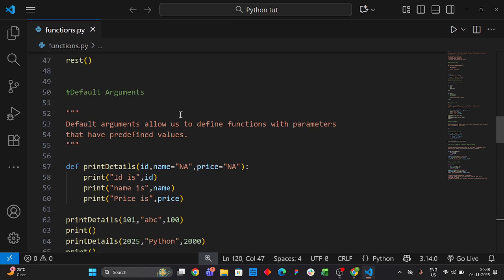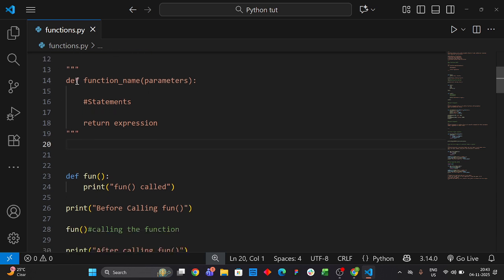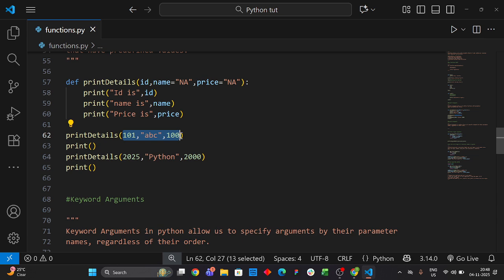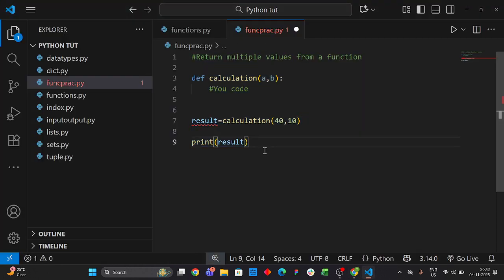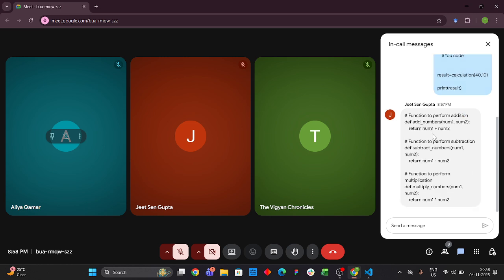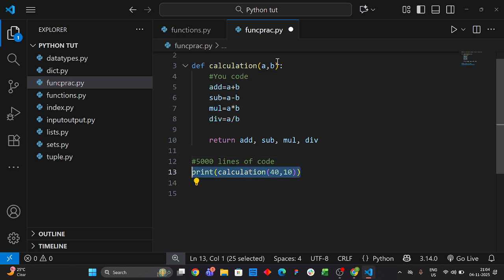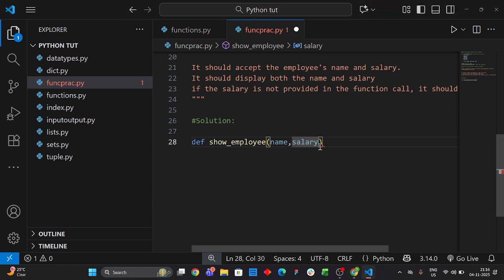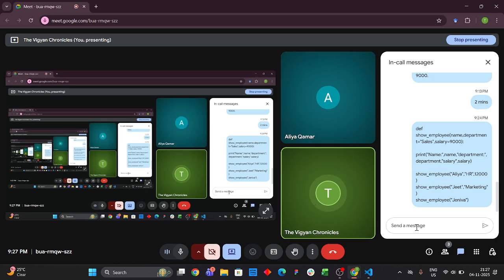Python Class 10 || Functions practice and End of Basic Concepts in Python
This video marks the end of the playlist Basics of Python. Please watch all the videos to learn the concepts properly and then practice as much as possible. For doubts use the comment section and I will solve there or make a video asap. Also do say how did you like the videos. If it was satisfactory , then I will move to more advance parts. Thank you.